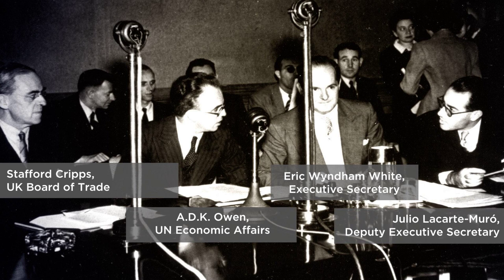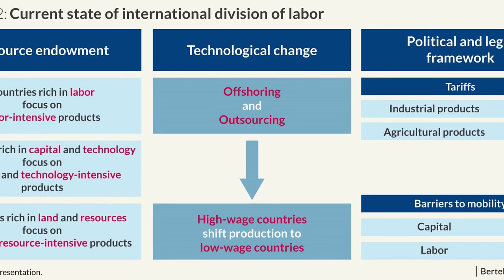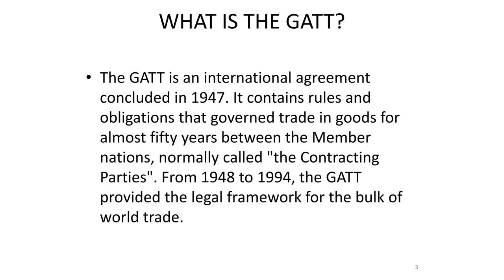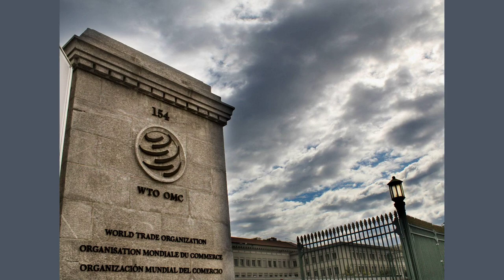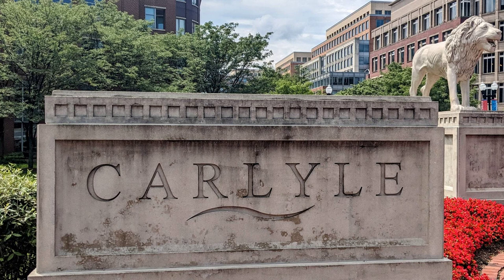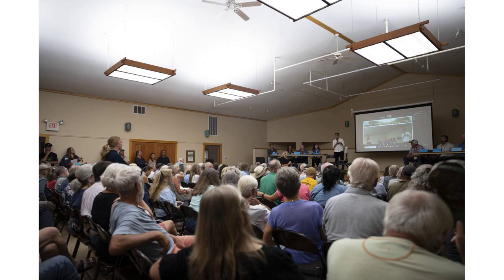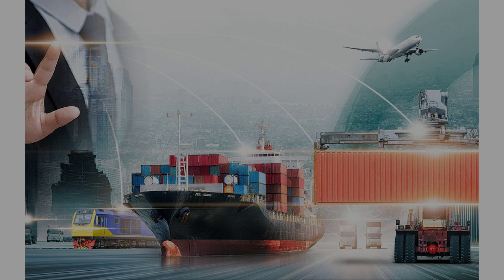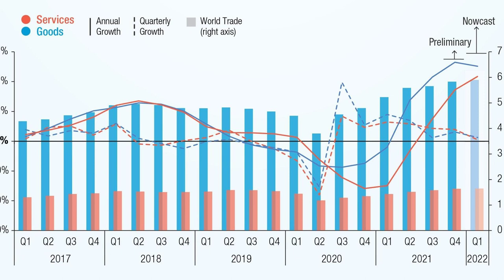The History of the GATT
Contents:
00:00 - Chapter 1: The Origins of the GATT
00:57 - Chapter 2: The Growth and Objectives of the GATT
01:41 - Chapter 3: The Evolution of the GATT
02:15 - Chapter 4: The Uruguay Round and the Creation of the WTO
02:58 - Chapter 5: Criticisms and Legacy of the GATT
04:10 - Chapter 6: Conclusion and Reflection on the GATT

Discover the fascinating journey of the GATT, from its humble beginnings to its profound impact on global trade. Uncover the untold stories and pivotal moments that shaped this influential organization. Join us as we delve into the captivating history of the GATT and gain a deeper understanding of its significance in today's interconnected world.